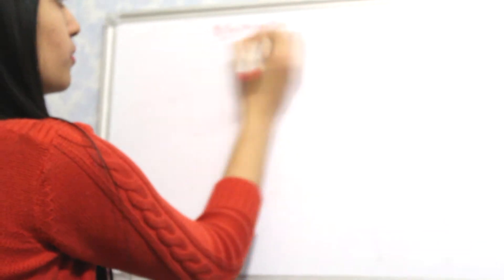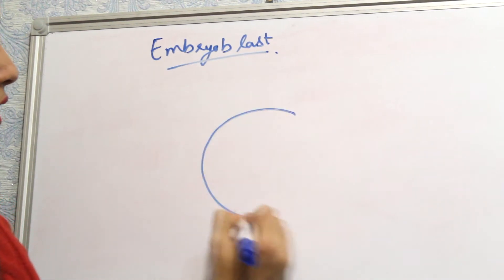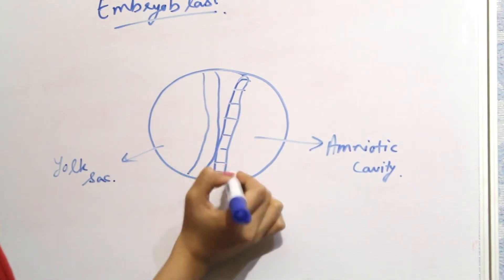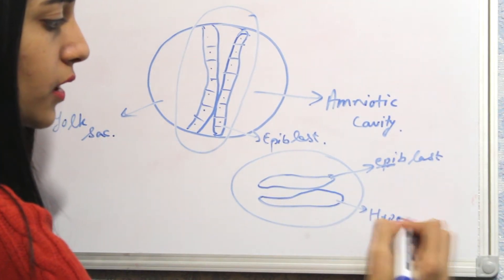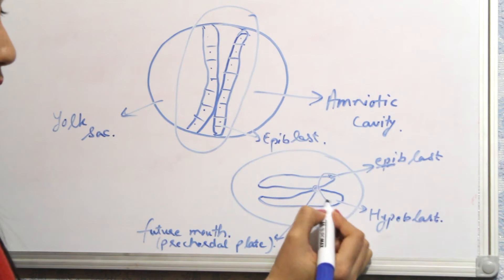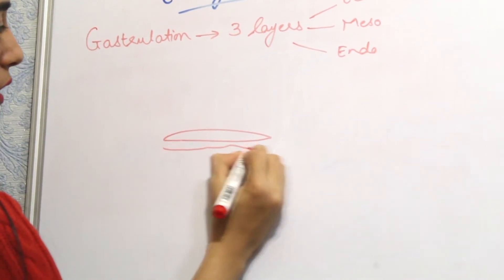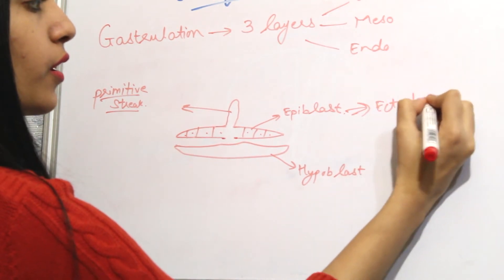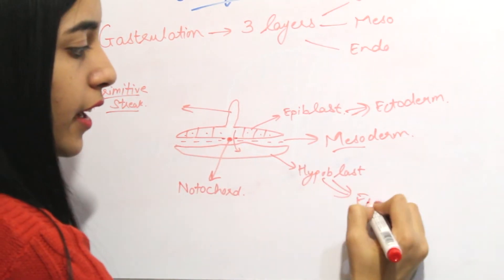Human Embyology Part 3 | Important Info. about preparation for EXAMS!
In this video I will be finishing Human Embyology.
And there is an important information about how to study medicine subjects properly.
Watch this video till the end and you'll know the secret.
And certainly I will help you to do that.

Any querries - (INSTA) @dr.gaganpreetkaur